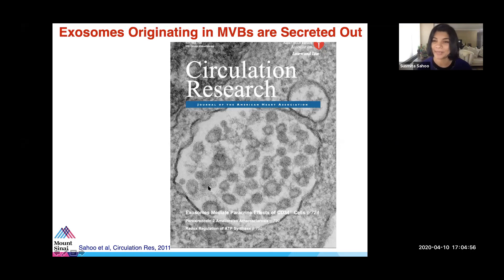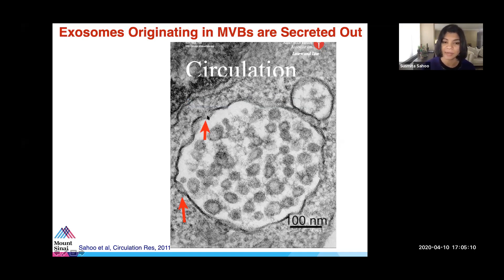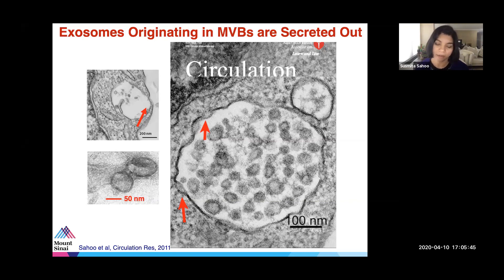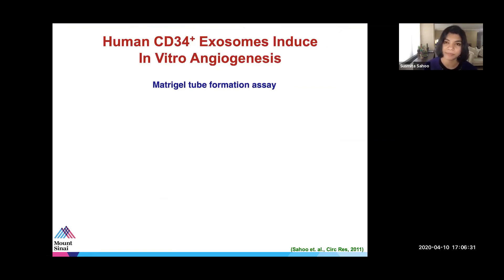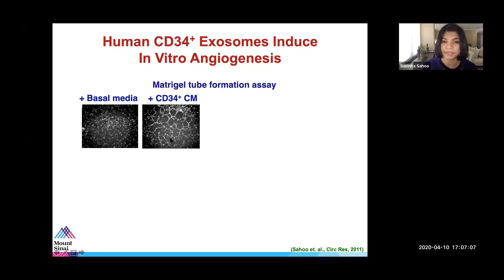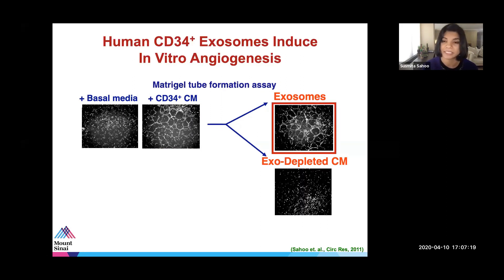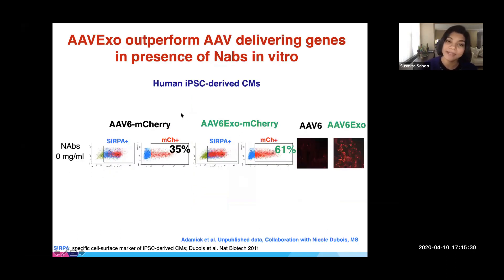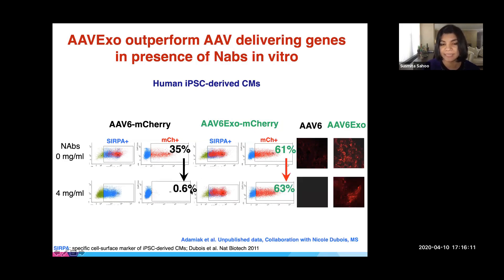Dr Susmita Sahoo - "Exosomes and Epitranscriptome of the Heart"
Dr Susmita Sahoo discusses the role of exosomes and the epitranscriptome in the heart.